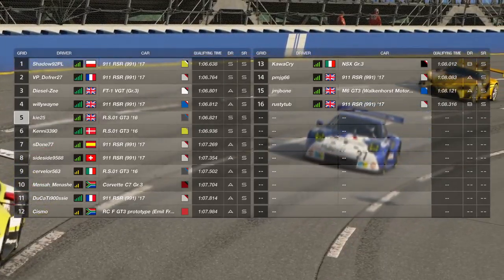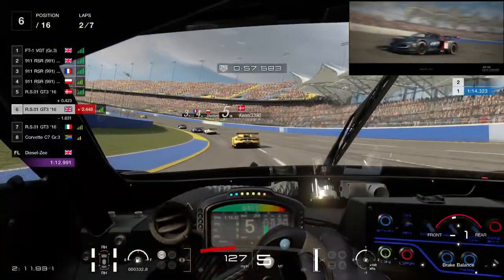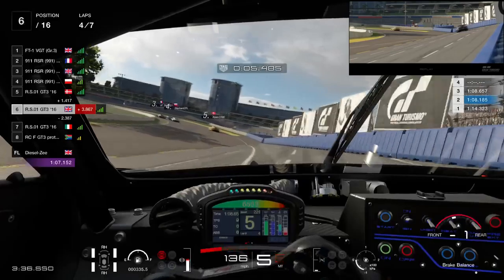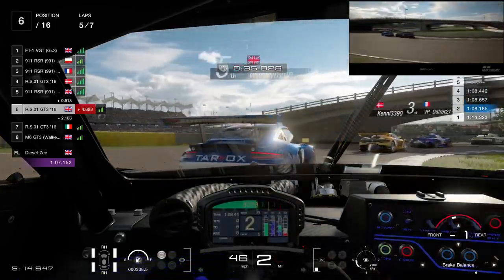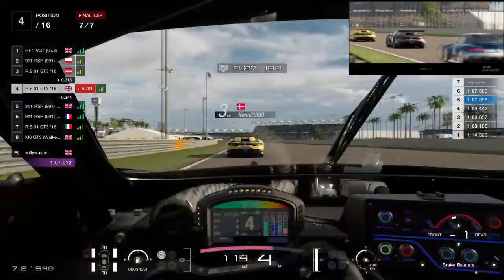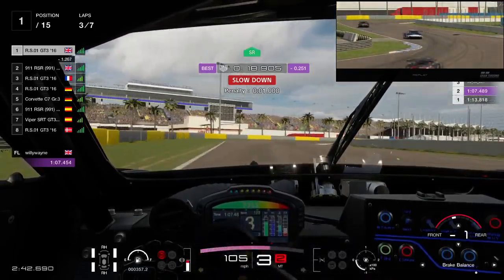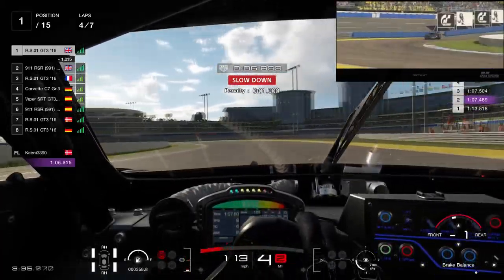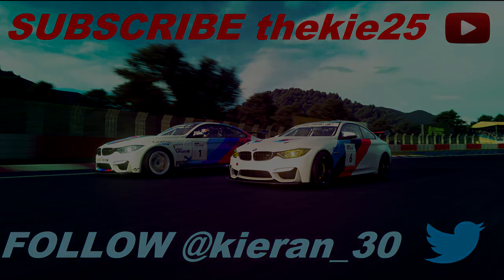GT Sport 3 Into 1 Corner!!! First Time Racing Blue Moon Bay Infield - GR.3 Daily Races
Welcome to my GT Sport Daily races at Blue Moon Bay Infield circuit, great track that has really good overtaking opportunities, my 1st time racing this track, but a track I will 100% look out for again.

Using PS4 Pro

Using T500RS

TC OFF

ABS Default